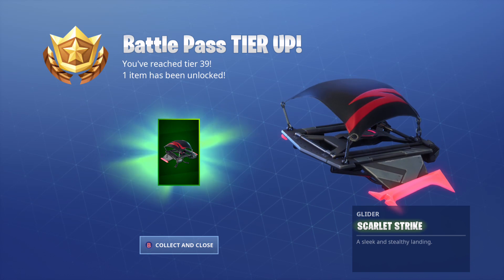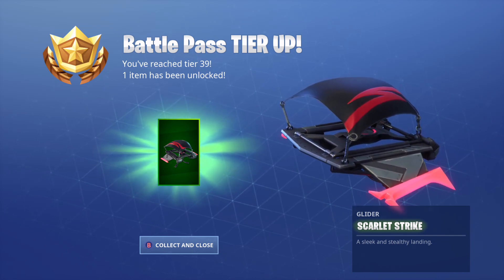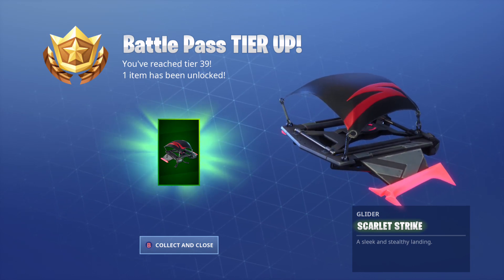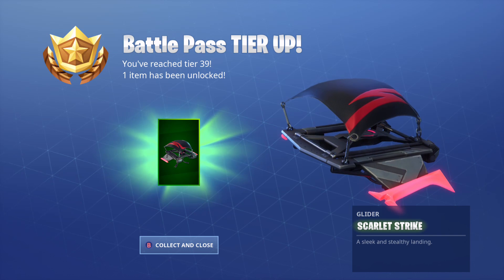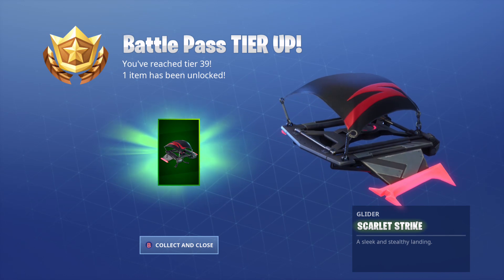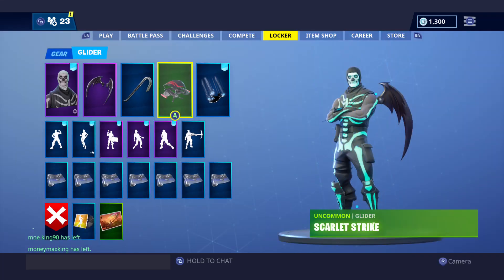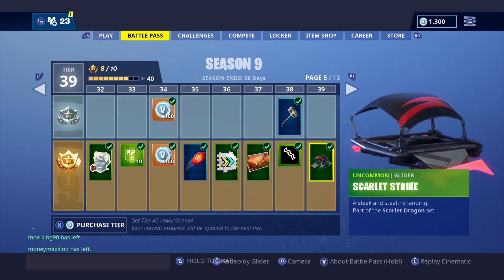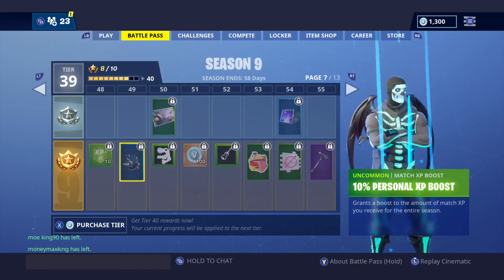Free Scarlet Strike Glider in Fortnite!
Fortnite Battle Royale Season 9 Battle Pass Reward Unlock!

A SLEEK & STEALTHY LANDING
Part of the SCARLET DRAGON Set!